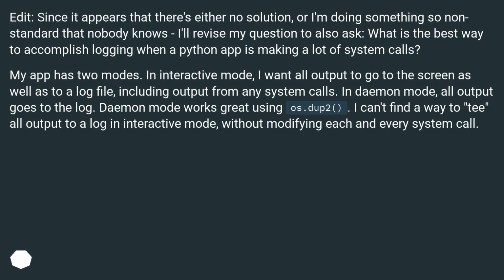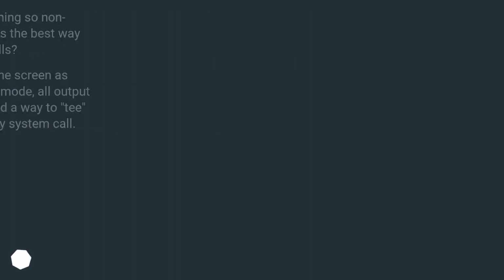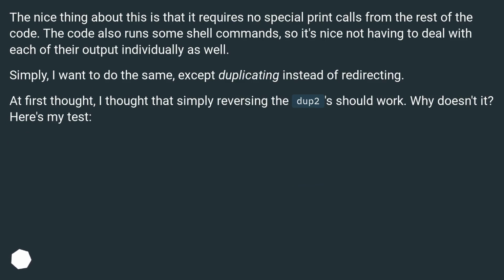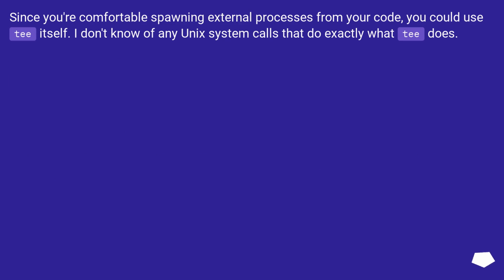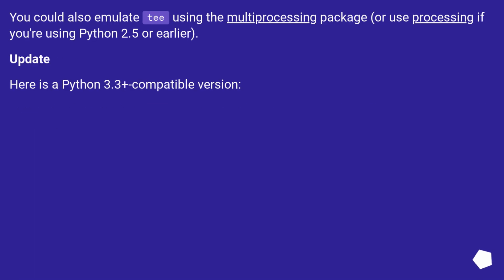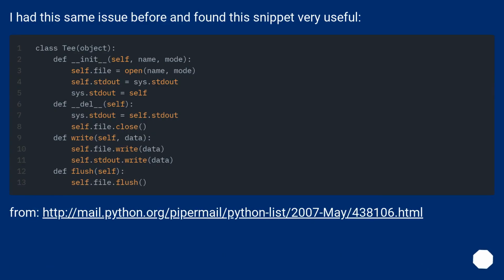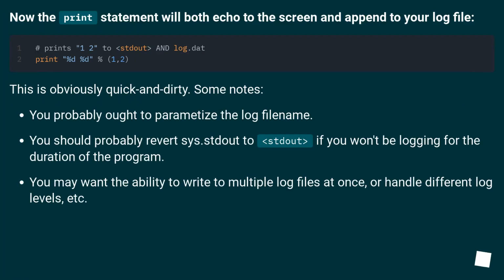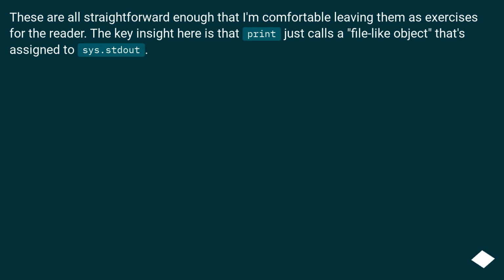How to duplicate sys.stdout to a log file?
Chapters
00:00 Question
02:04 Accepted answer (Score 64)
03:11 Answer 2 (Score 151)
03:34 Answer 3 (Score 80)
04:48 Answer 4 (Score 64)
05:13 Thank you